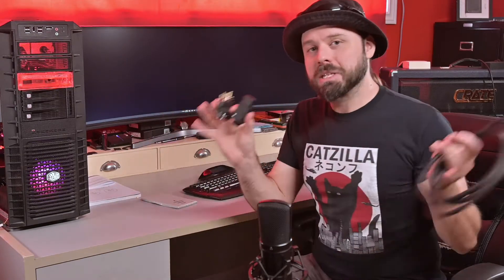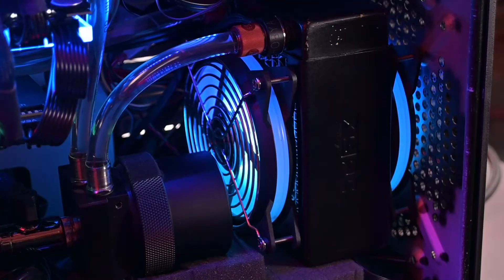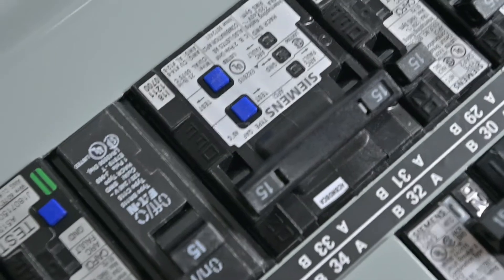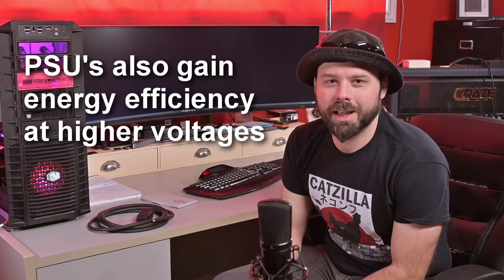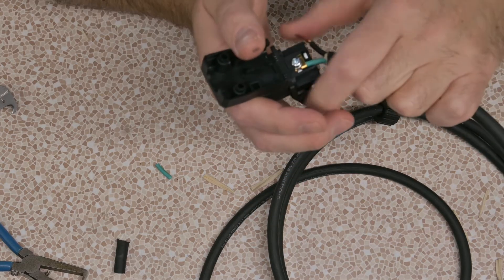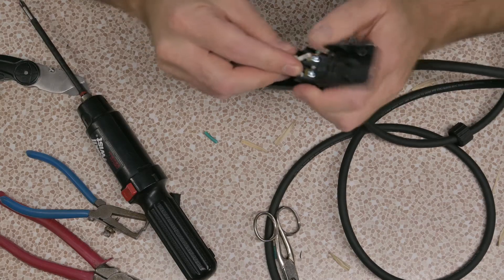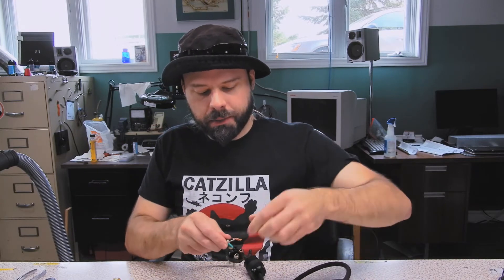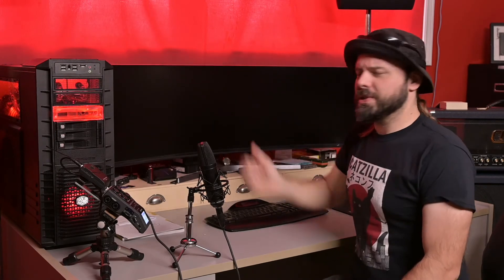The Most Powerful Computer Mod You Probably Can't Do.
I make a custom C19 power cable to feed this monster.
Running a computer off 240 volts.